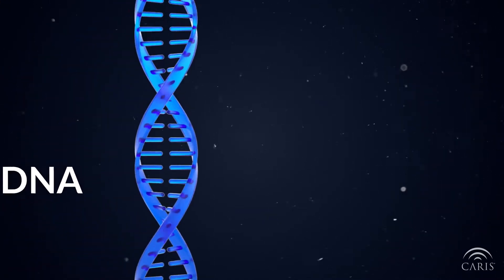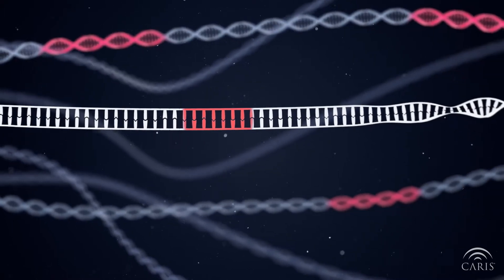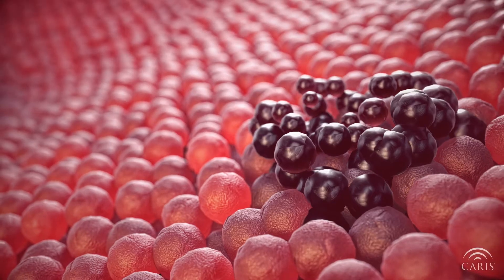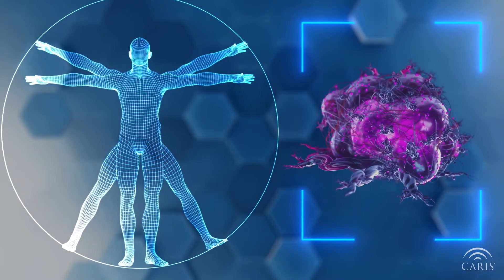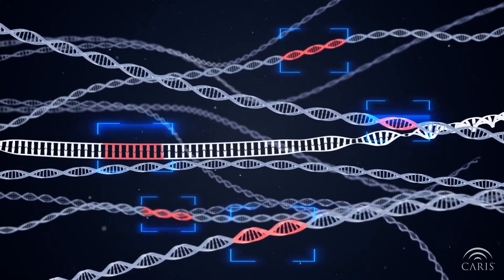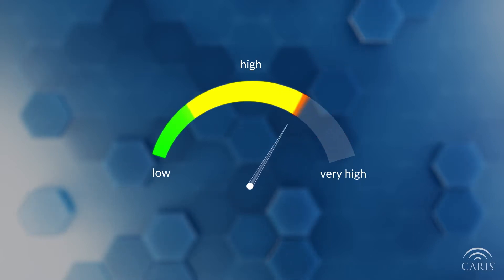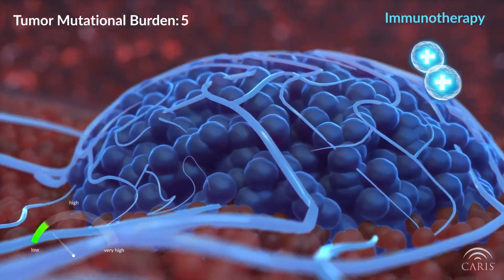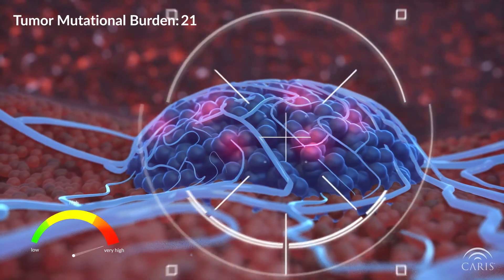Tumor Mutational Burden | Central Principles of Molecular Biology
At Caris, we perform next-generation sequencing and can measure a tumor’s mutational burden.  This information allows oncologists to provide their patients with a catered treatment plan.